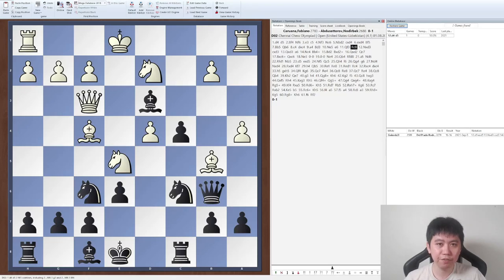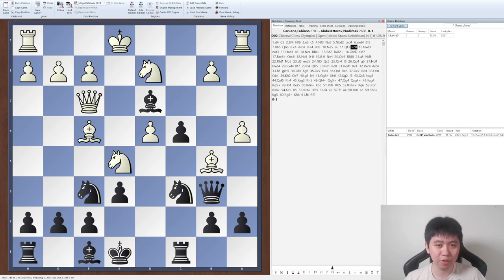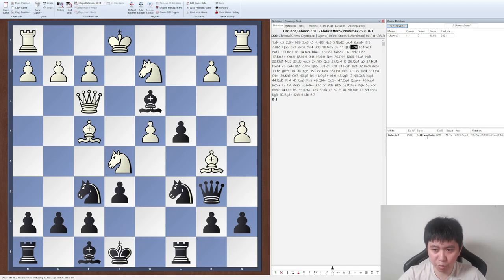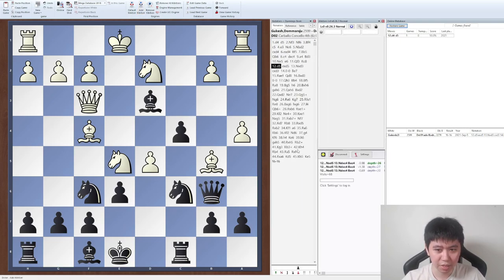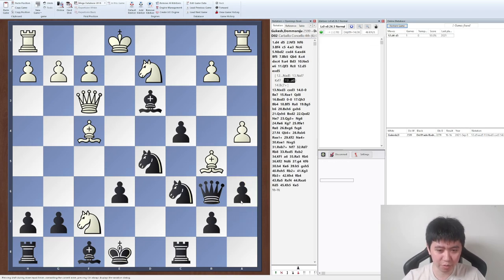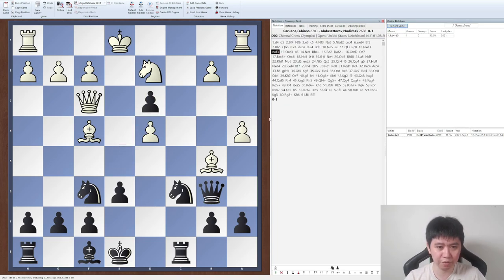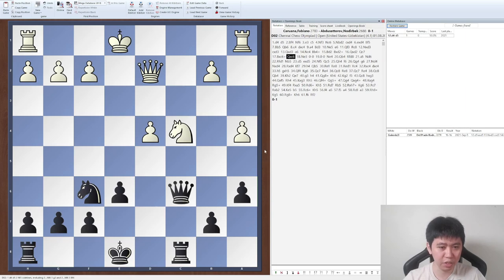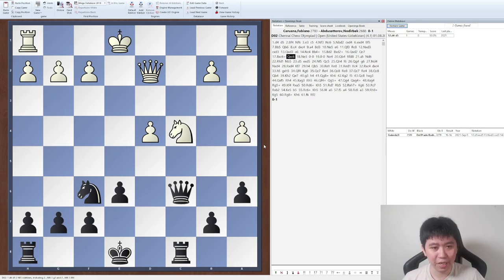Why Stem Games Are Useful For Your Chess Study | GM Moulthun Ly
Hi guys, in this short video I just want to explain what a stem game is and why it's useful for you in your chess study.

Chess.com Handle: Molton
LiChess Handle: Molt7n

📚 50 Moves Magazine (Old Chess Magazine I used to work on which no is longer in circulation): 🔥 You can download 2 FREE past copies at: